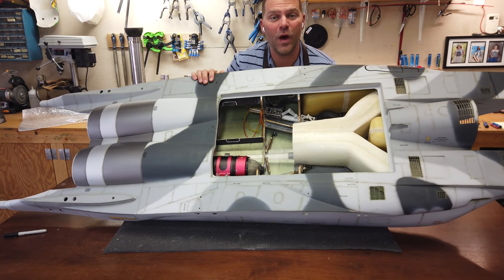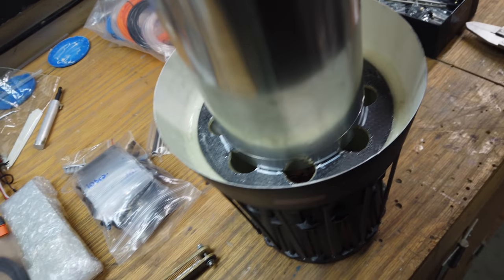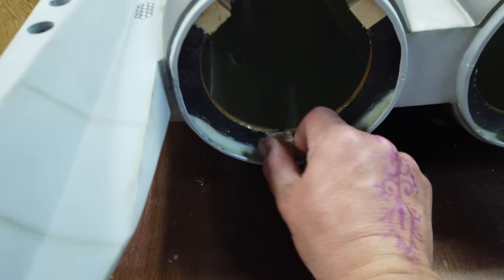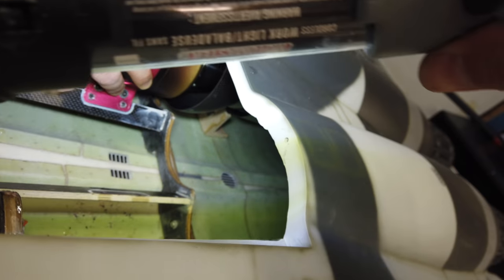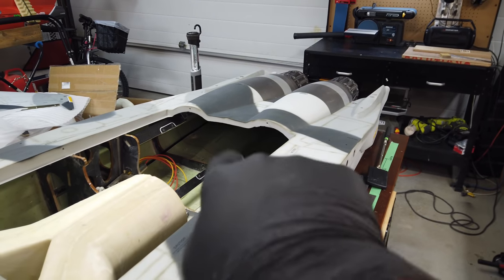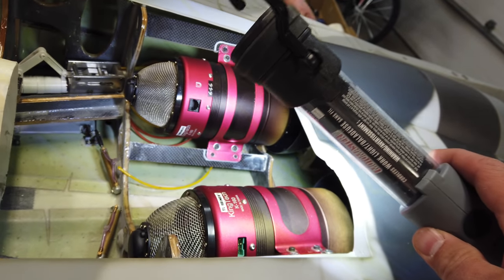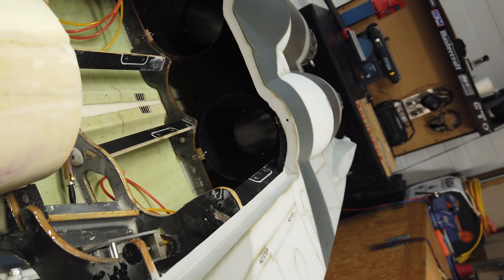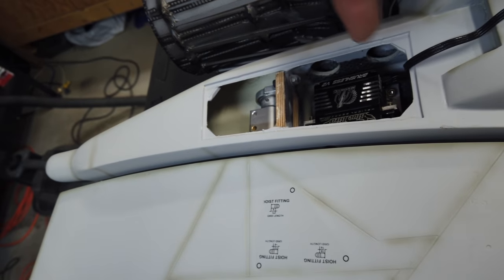HOT SECTION INSTALLATION COMPLETE - Feibao FB Jets F-15 F15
feibao build turbine Big steps are taken care of in this video! We get the Hot section installation complete, pipes and tail cones are all complete. We start working on the elevator system and discover some problems. Video #2.

The owner has supplied all the materials and items for the build.
- F15 Airframe with options from Global Jet Club.
- Twin K160 G2 Kingtech Turbines.
- Blue Bird Servos.
- Receiver setup will be Spektrum.
- Landing Gear setup is from FB Jets and is all Pneumatic.
- Air Failsafe, Sequencer is Xicoy.
- Air Valves are Xicoy.
- Accutronics Linear actuators will be used for the air brake and canopy setup.
- MAP UAT Tanks.